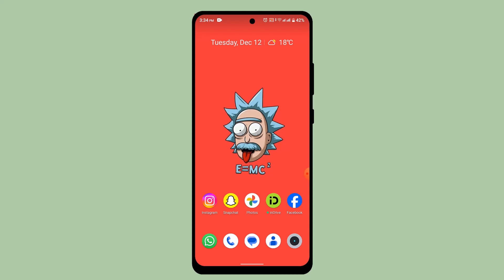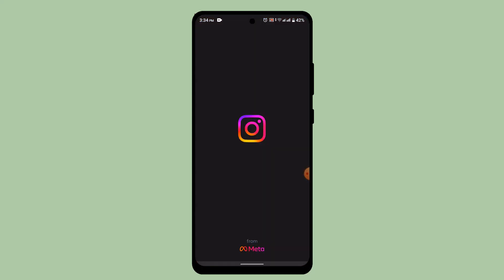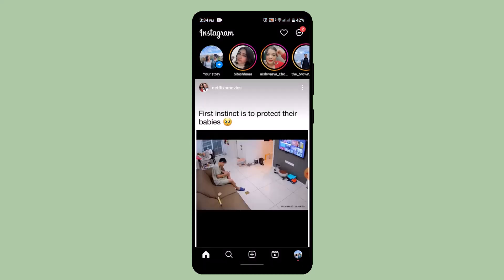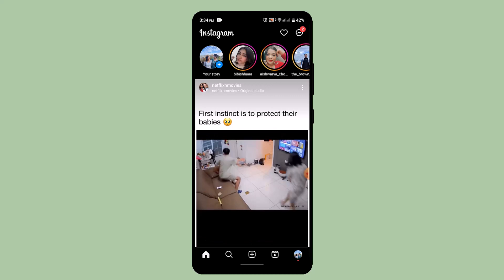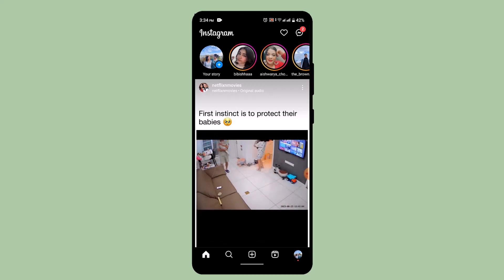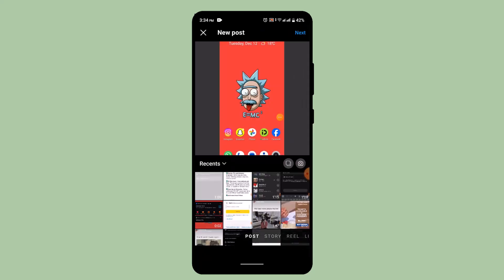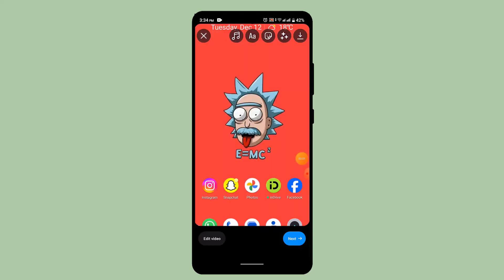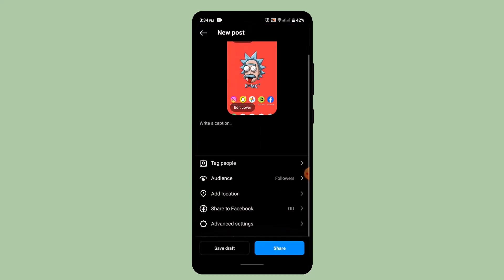How To Share Story In Instagram !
This video guides you in an easy step-by-step process to share story In Instagram.

Chapters / Timestamps
0:00 Intro
0:07 Share Story In Instagram
0:51 Outro